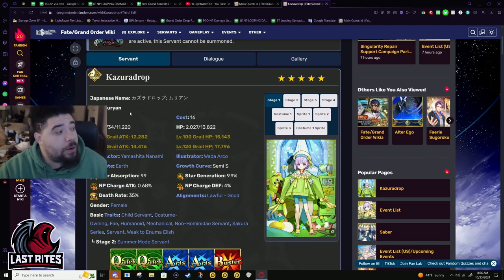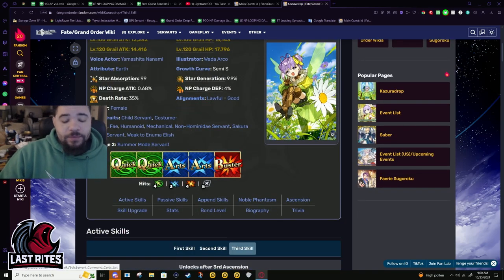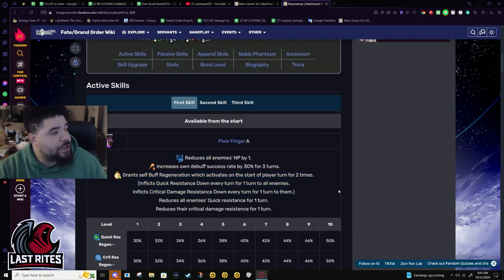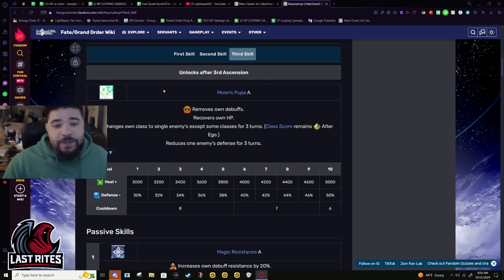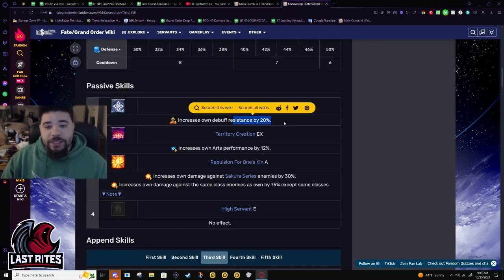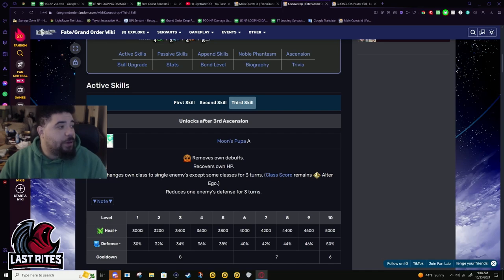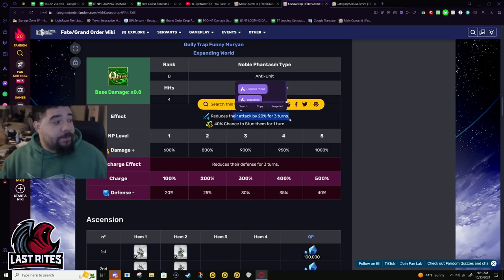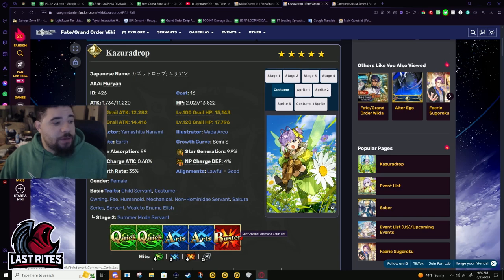[FGO] Kazuradrop - The Next Meta Support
I had 0 plans of actually summoning for Kazuradrop unless she was a support. I'm pretty sure I even have that clipped in the Summoning vid. But this character opens up so many doors, especially for Quick. Quick has a distinct lack of Supports, basically only 5 dedicated supports, along with general buffers. Kazuradrop is the trifecta and best buffs Double Quick Double Arts, which historically has been the weakest deck for Quick. Now, Units like Bradamante and Andromeda with higher copies than NP1 have a real chance of getting higher levels of Overcharge every NP as their face cards get significantly stronger.

And this is just her as a support.